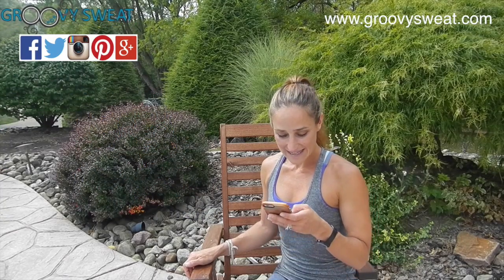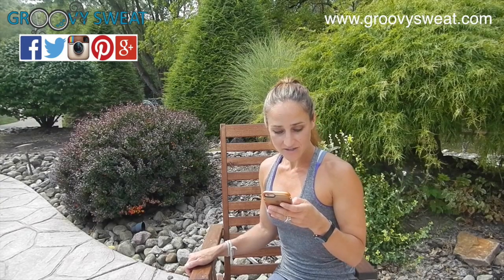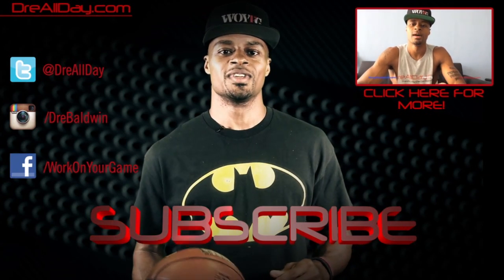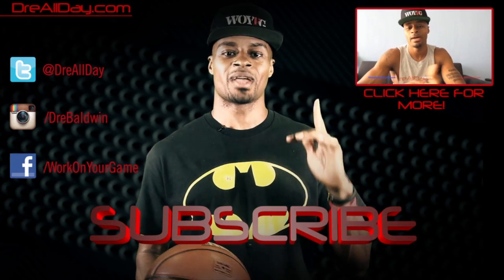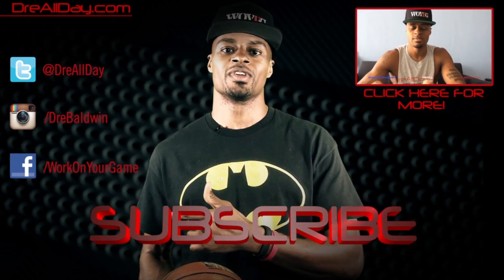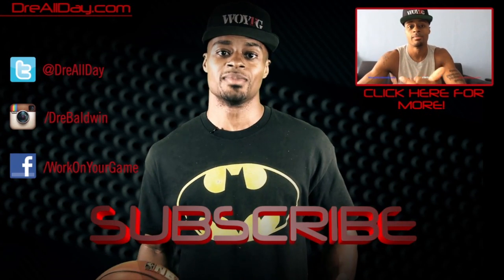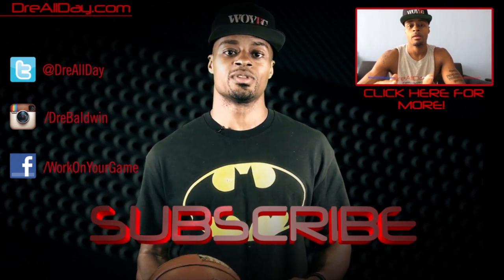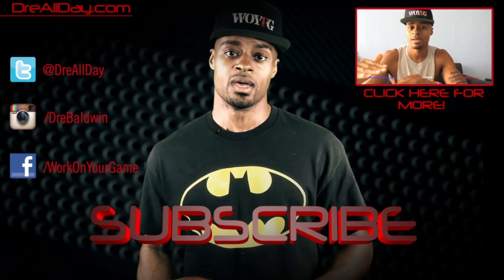#1 Exercise To Strengthen & Raise Flat Foot Arches? ATE #21 | Dre Baldwin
Dre Baldwin talks about #1 Exercise To Strengthen & Raise Flat Foot Arches? ATE #21.